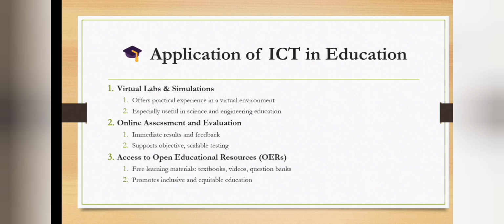ICT| Lecture 1| Application of ICT in Education| UGC NET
The price of the complete presentation is 50 INR
The price of personalized online class through Webex or Google meet is 200 INR.

If the number of students is 100 then I will conduct online classes to complete the whole series including doubt classes within 7 days.

UPI ID for payment: nbgg2017@okicici
After payment send me the screenshot in the above email